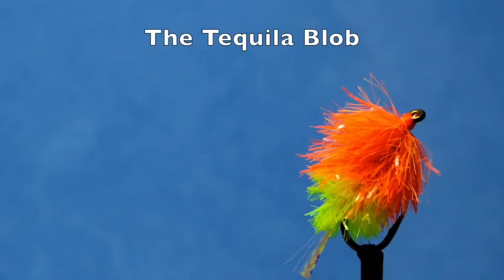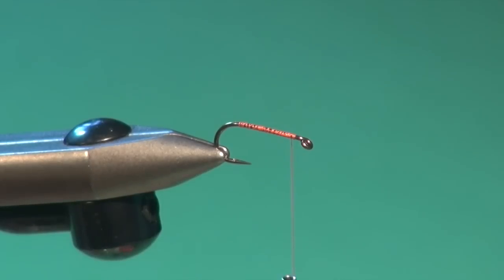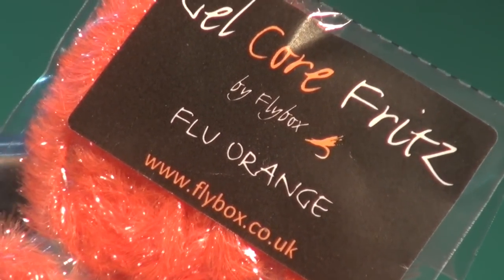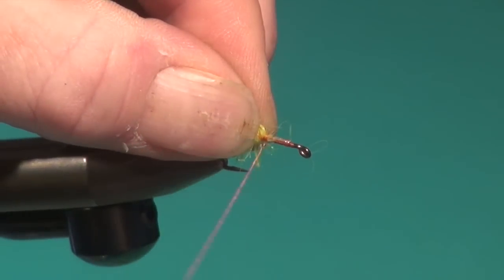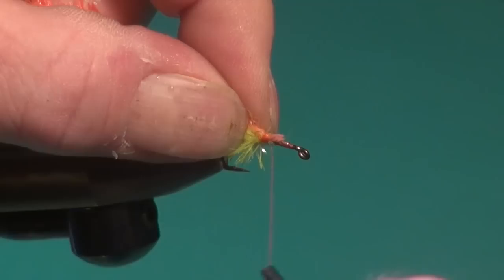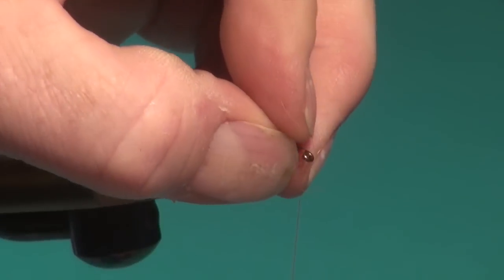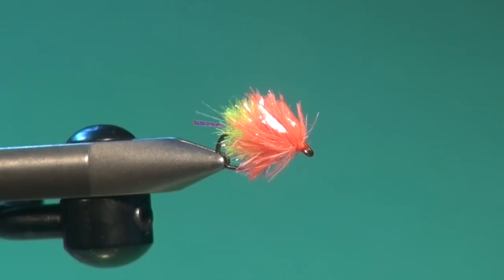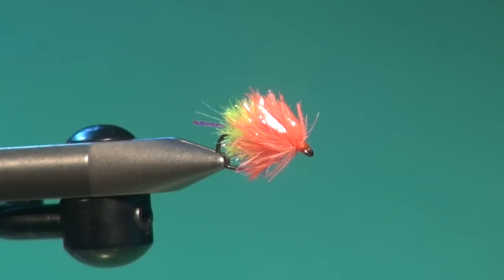The Tequila Blob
Although controversial in some circles the Blob is an attractor pattern that holds a regular place in my stillwater pattern line up.  Like its cousin the Booby there are times when a Blob moving at pace can shake non-feeding trout into an aggressive strike.  It is also a good pattern option when trout are focused on tiny zoo plankton.  The Tequila color combination is one of my personal favourites.

Fritz is not always easy to find, Canadian Llama is a great online source if you are having trouble finding please check them out,